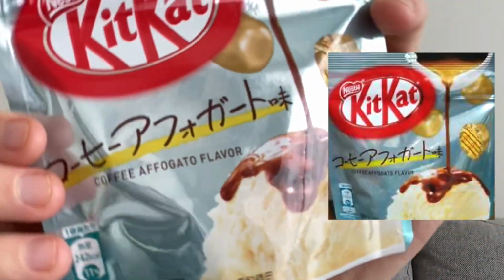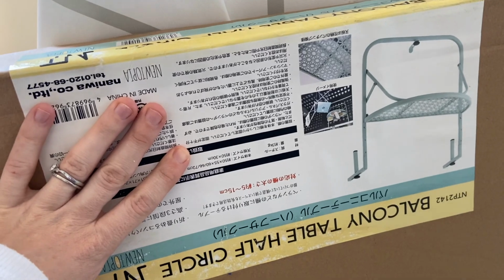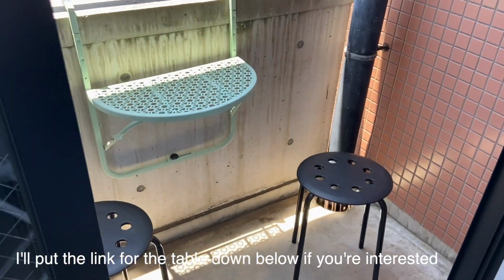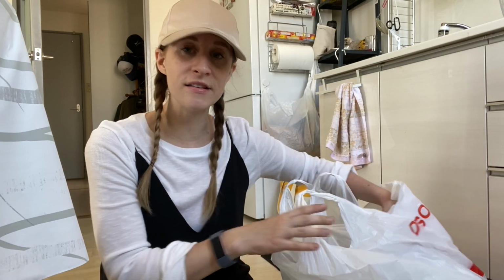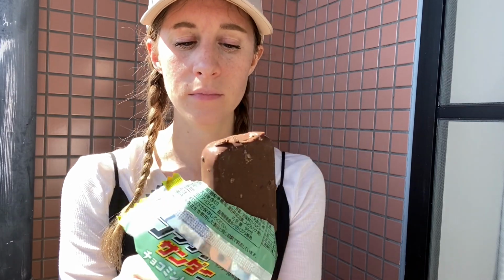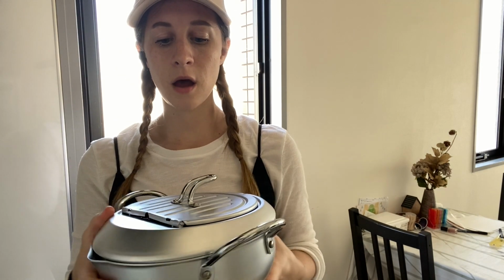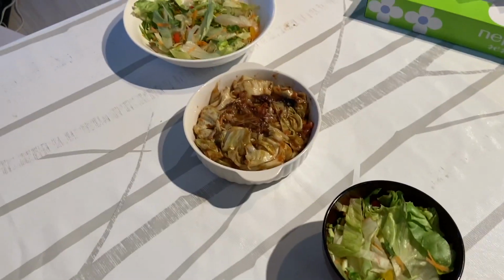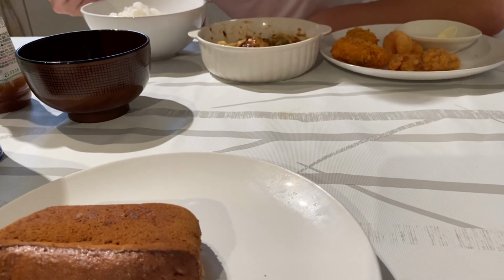Decorating my narrow balcony - Daiso finds ? (VLOG) 狭いバルコニーの装飾をやってみた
Hey guys! Another vlog, this time I take on making a cozy getaway in for my apartment.  - hope you enjoy!

Balcony hanging table (Amazon)

deep-fryer (Amazon)

With regard to the pandemic, if you have not seen in the news already, the response in Japan from its administration has been a bit different than those of other countries:
 I want to also let my international audience know that, even now, Japan has been taking a mild approach
(ONLY FROM APRIL 7th - 7 Prefectures are under a state of emergency NO LOCKDOWN)
so if you see people around, not everyone is wearing masks (they're sold out anyway), taking trains, going to work, playing in parks, eating in restaurants... that is kind of the situation at that time. At the time of filming, there was no official lockdown.

⭐️⭐️🚨UPDATE
(FROM APRIL 17th the state of emergency has extended to all prefectures) until May 6th as of now.

⭐️⭐️🚨UPDATE
(FROM APRIL 30th the state of emergency has been extended to May 31st) but, prefectures with fewer cases are lifting restrictions.

⭐️⭐️🚨UPDATE
(FROM MAY 14th some prefectures in Japan may lift restrictions) - the exception of the 13 prefectures with the most cases

⭐️⭐️🚨UPDATE
(FROM MAY 21st Hyogo, Osaka and Kyoto have lifted their state of emergency)

⭐️⭐️🚨UPDATE
(FROM MAY 24th Tokyo and the remaining surrounding prefectures (plus Hokkaido) have lifted their state of emergency)

⭐️⭐️🚨UPDATE
(FROM JUNE 1st Tokyo will enter the second phase of opening by allows certain places like gyms and yoga to start their services back up again and restaurants will be able to serve until 10pm)

⭐️⭐️🚨UPDATE
FROM May 23rd- May 31st Fukuoka started experiencing a cluster of infections (48 within 6 days) after having 0 infections for quite a long period of time. They are experiencing a slight second wave.

⭐️⭐️🚨UPDATE
FROM June 2nd Tokyo went on Tokyo Alert due to an uptake of some infections exceeding 20 cases. From June 11th the Tokyo Alert has been taken down and Tokyo will start into Phase 3 of lifting restrictions. Restrictions will only be imposed again if 1. more than 50 cases a day or 2. 50% of the cases are untraceable or 3. the cases double in less than a week.

⭐️⭐️🚨UPDATE
From June 11th, the government has decided they will take measures to allow a travel bubble of 250 travelers a day (mostly business) from Australia, New Zealand, Thailand and Vietnam and currently foreign residents that have long term visas, spousal, child dependent, etc are allowed to come back under SPECIAL CIRCUMSTANCES

⭐️⭐️🚨UPDATE
From June 19th, the government has decided to lift restrictions domestically to allow travelers to travel between prefectures within Japan

NO LOCKDOWN was imposed- but properties like hotels are being used for less critical cases

More interested in travel spots?

→ RECOMMENDED CHANNELS/ACCOUNTS
Jenn's Instagram @layersof_jenn

Go Round
ELWIN
Stripping Down Nude